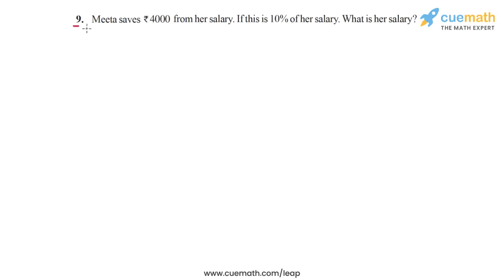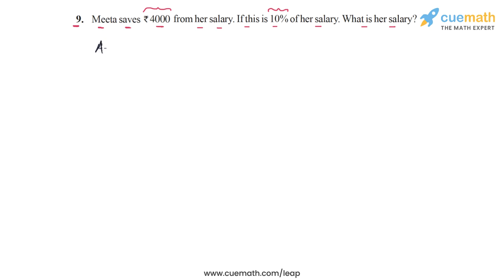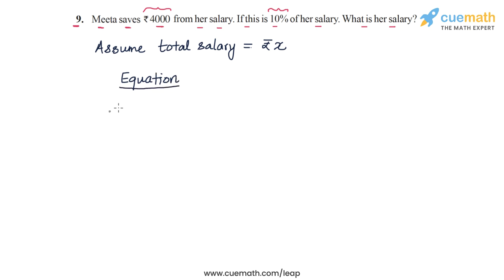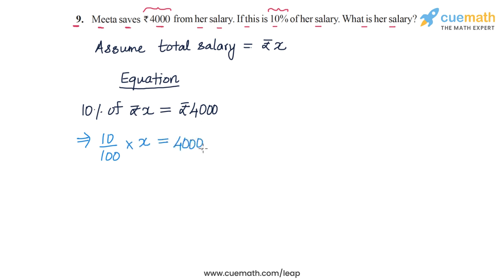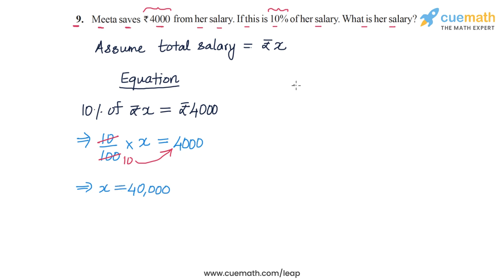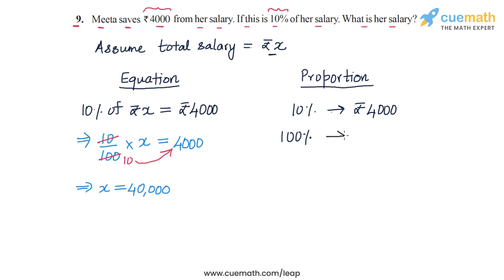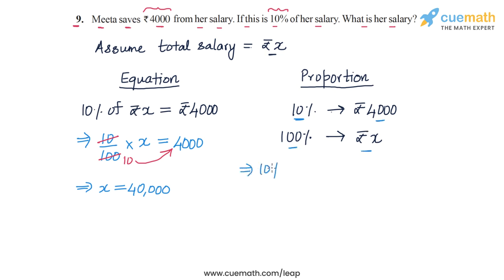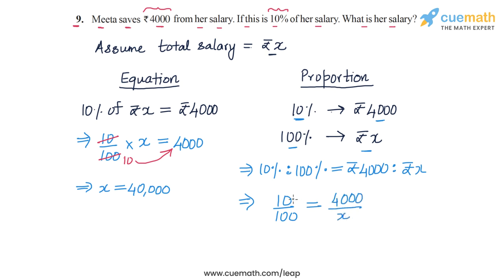Class 7 Chapter 8 Ex 8.2 Q 9 Comparing Quantities Maths NCERT CBSE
To download pdf of all text solutions for this chapter click here NOW